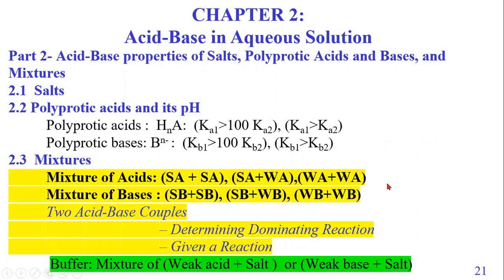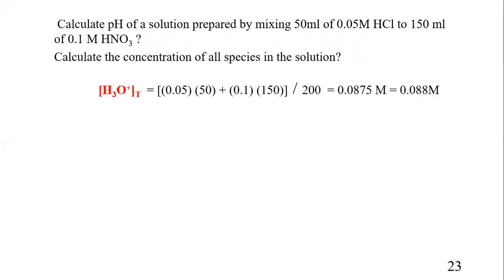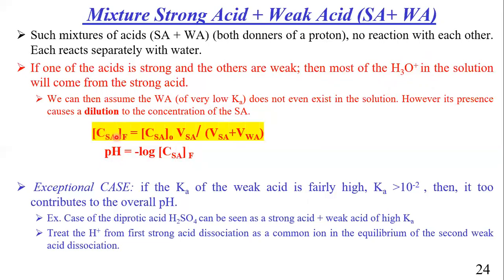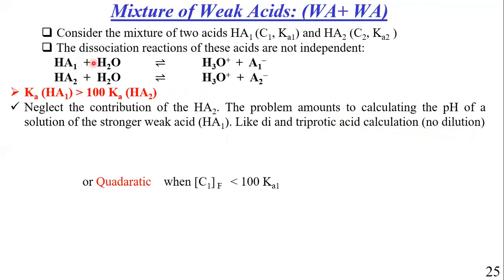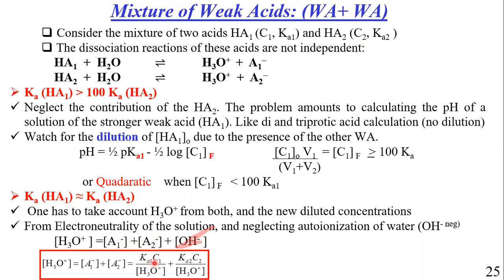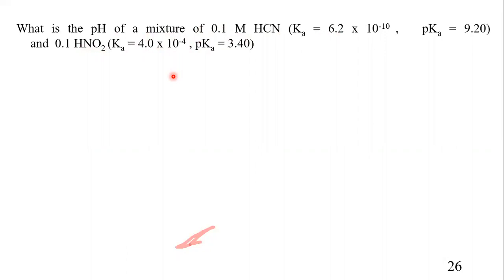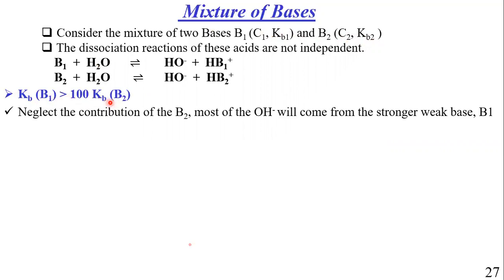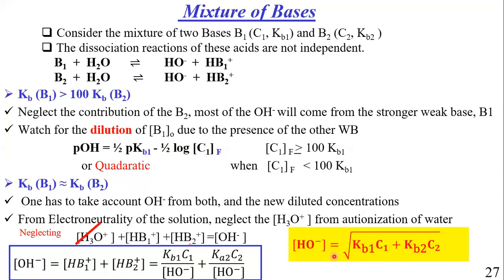(2.3) Mixtures of Acids and Mixtures Bases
Mixtures of Acids: (SA+SA), (SA+WA), (WA+WA)
Mixtures of bases: (SB+SB), (SB+WB), (WB+WB)